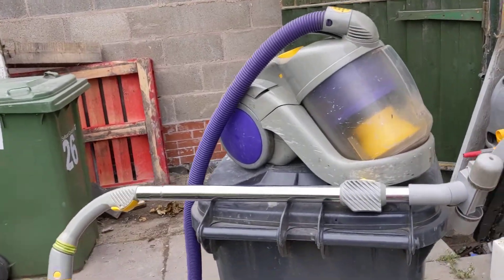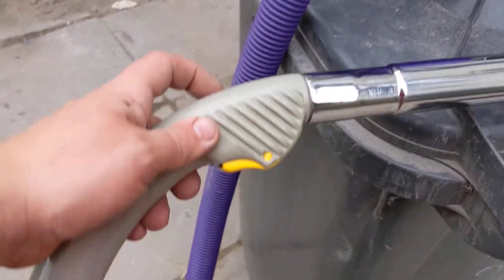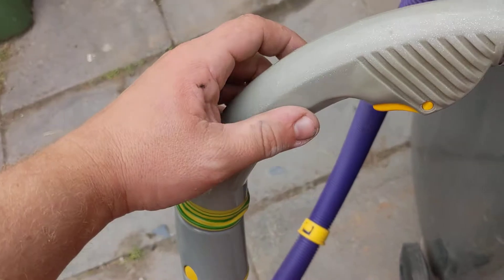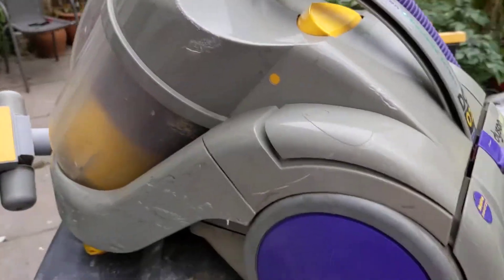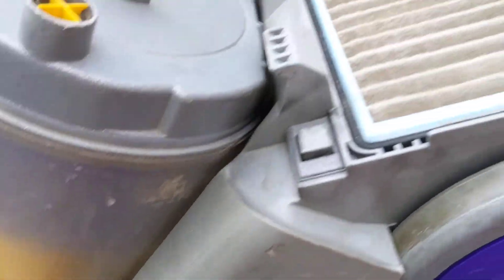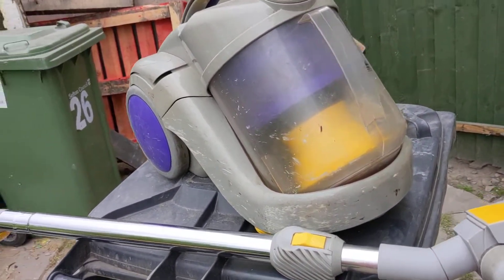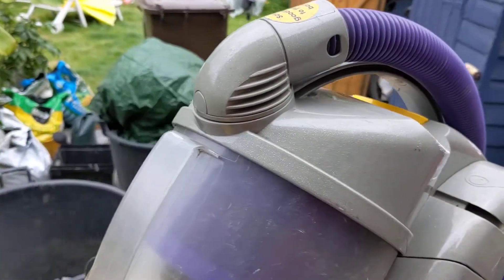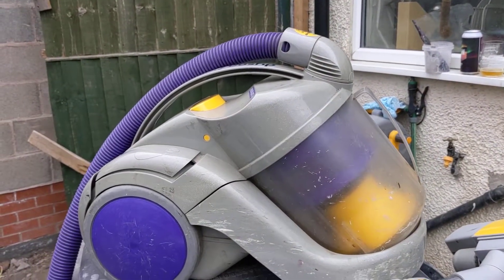Retrospective: Dyson DC02 Absolute+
inherited this old Dyson from my folks and thought it would be fun to share my thoughts about it